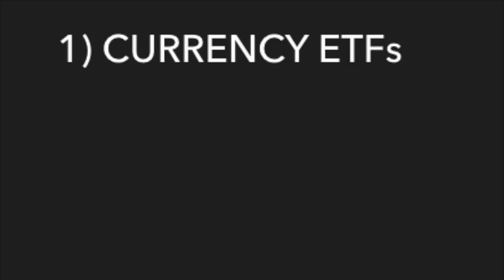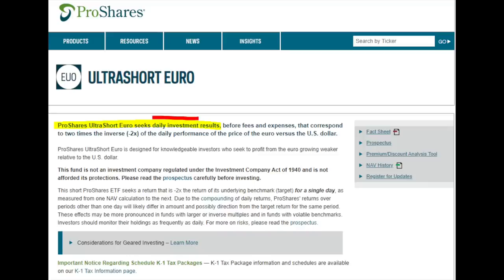Should You Currency Hedge Your Portfolio? 5 Currency Hedging Strategies Explained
International stock market investing is under the influence of currency volatility. Should you hedge the currency risk in your portfolio? How to hedge for currency risks and what is the best currency hedging strategy is explained!

Want to know more about my research and portfolios?
Independent stock market analysis and research!

I am also a book author:
Modern Value Investing book: